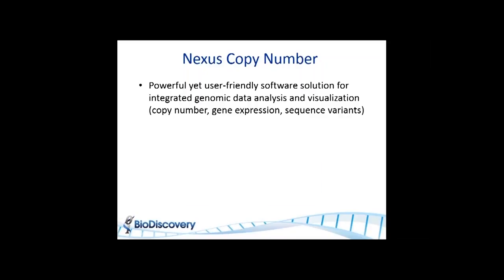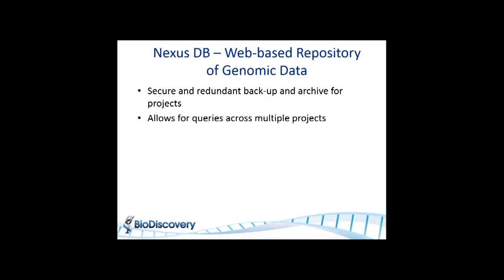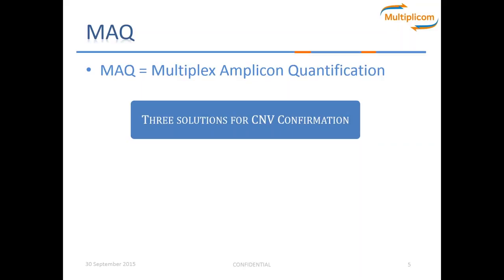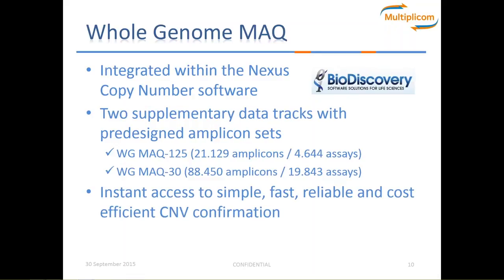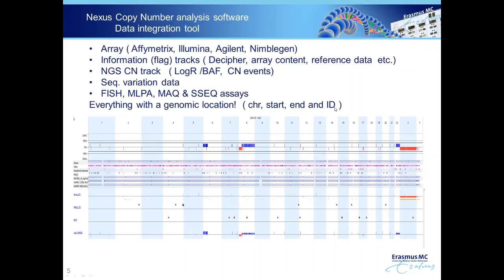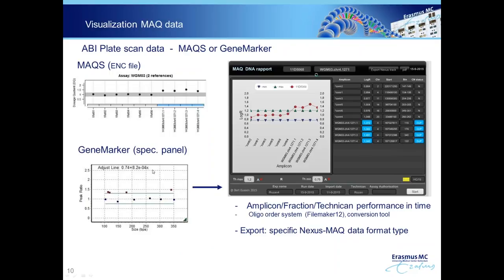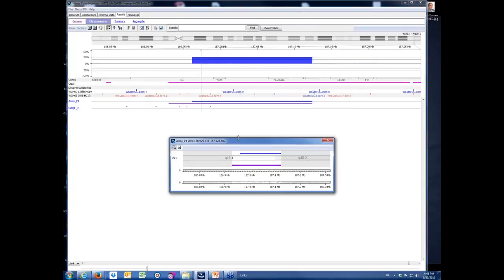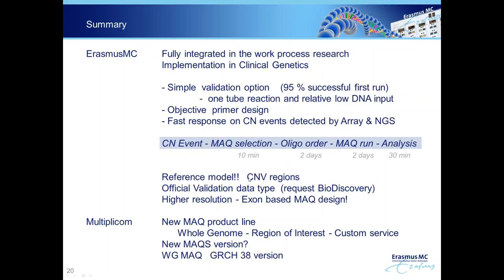Whole Genome MAQ in Nexus Copy Number software 7.5 - A fast, simple, and integrated tool.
Bert Eussen gives some helpful hints for those studying copy number variation from arrays or NGS and need an alternate method for validation of CNVs.